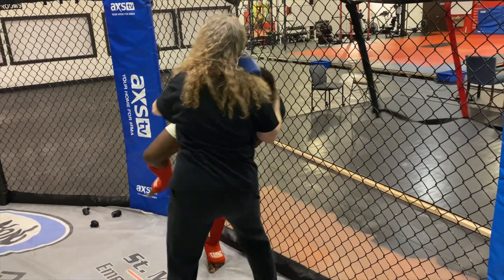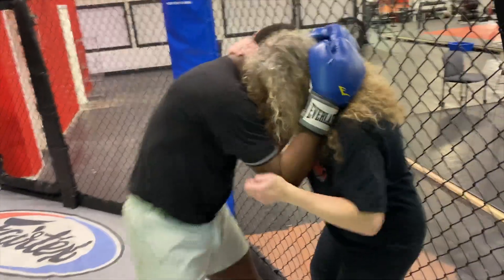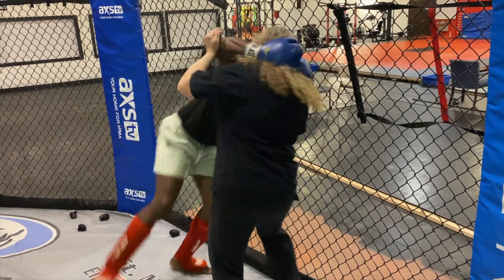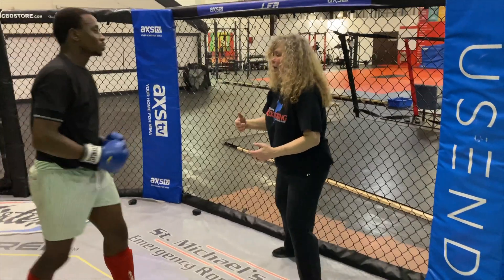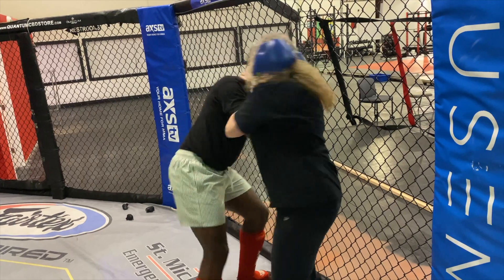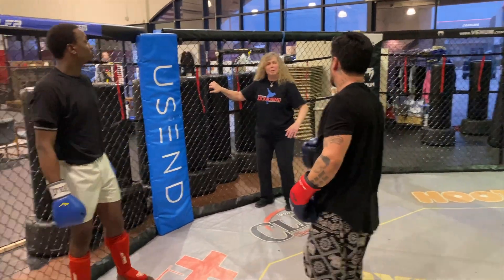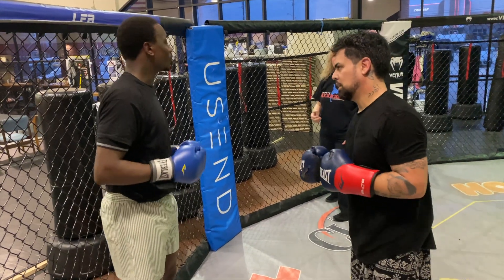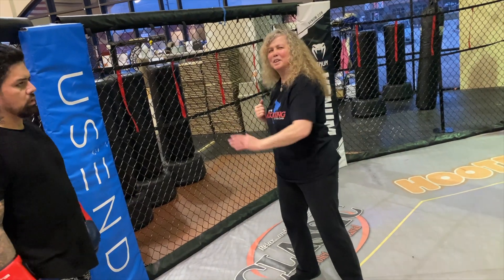🔥 World Champ: Dominant Position in a Clinch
This footage is Dedicated to my mentor the Legendary Fighter Kathy Long (Sifu Kat) 5 X World Champion. In preservation of her techniques and in propagating my legendary mentor. I share with you how to get the dominate position in a clinch. The Clinch is all about dominance, knowing how to navigate this aspect of fighting is highly important. Here Legendary Fighter and Master Kathy Long reviews its techniques.

Martial Artist: MasterKathyLong Kathy Long JacobABrinnand Jacob A. Brinnand

Social Handles
YouTube.com/IronWireMartialArts
Facebook.com/IronWireMartialArts
Instagram.com/ironwiremartialarts
Twitter.com/IWMAofficial

Martial Artist: MasterKathyLong Kathy Long JacobABrinnand Jacob Brinnand